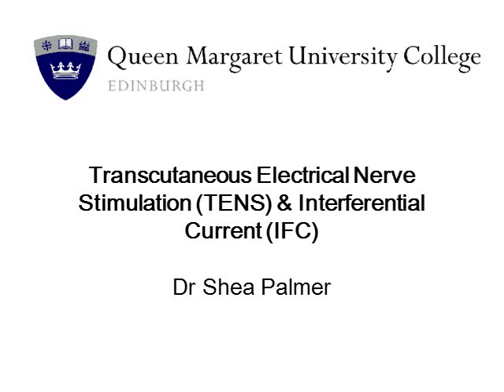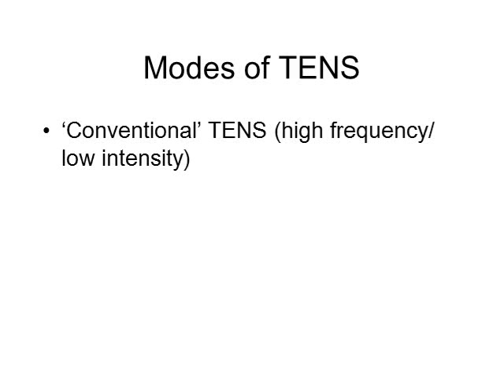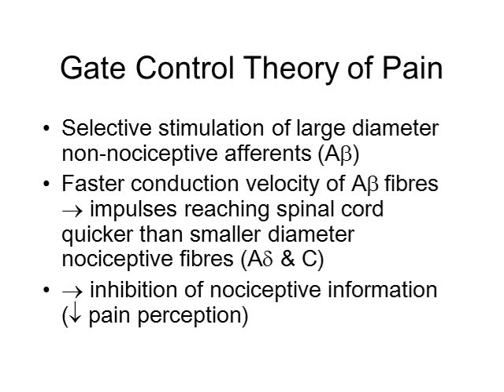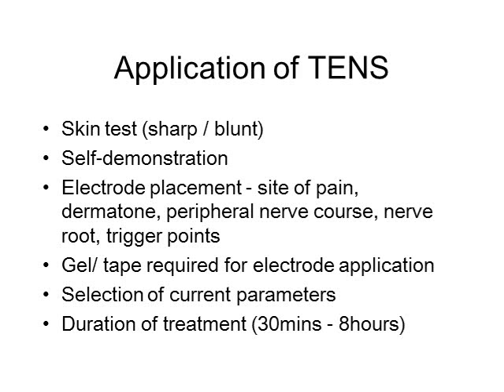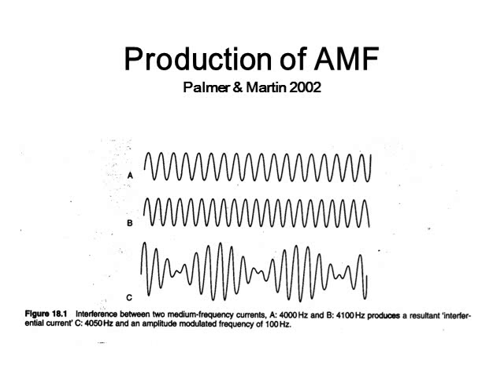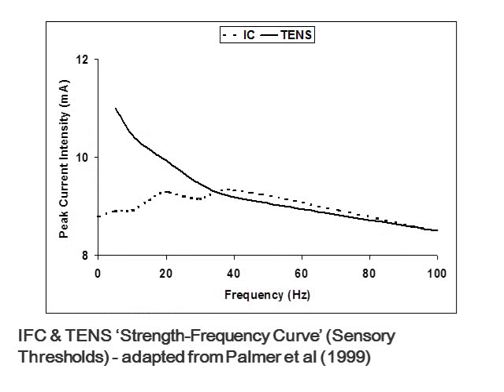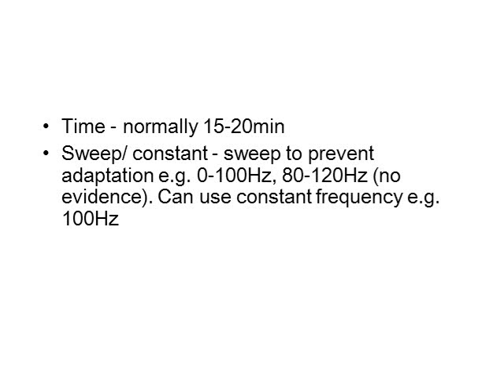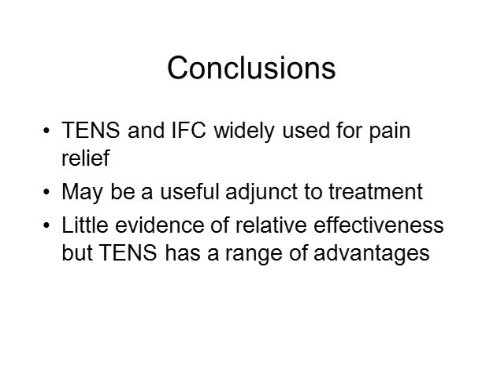Electrophysical Agents: Transcutaneous Electrical Nerve Stimulation & Interferential Currents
Content & Narration by Prof Shea Palmer, University of West of England.